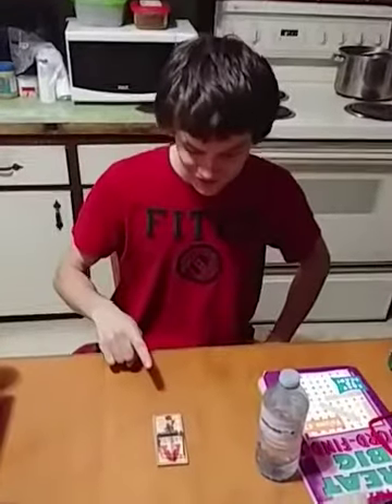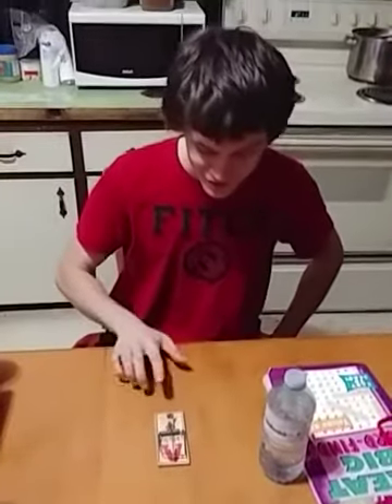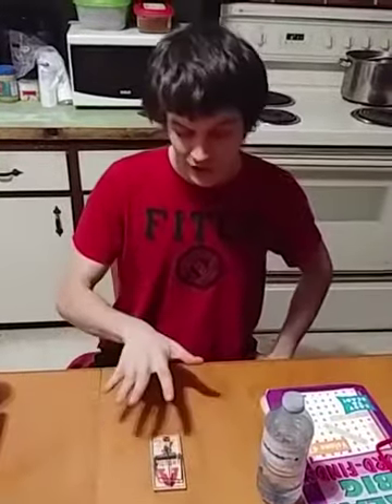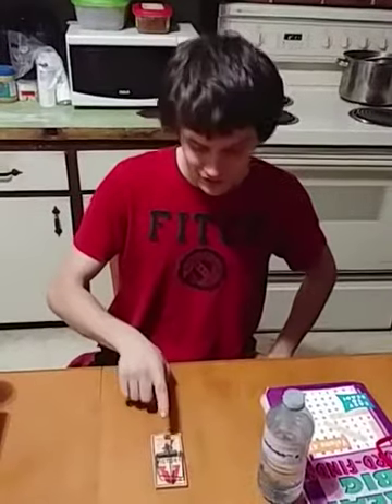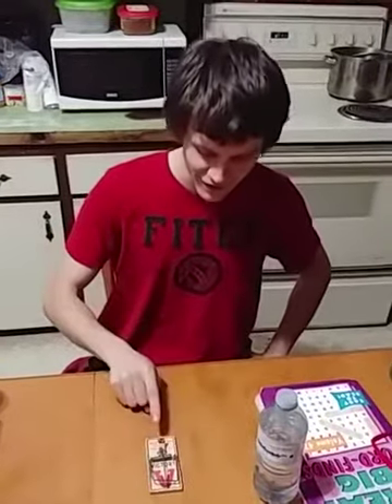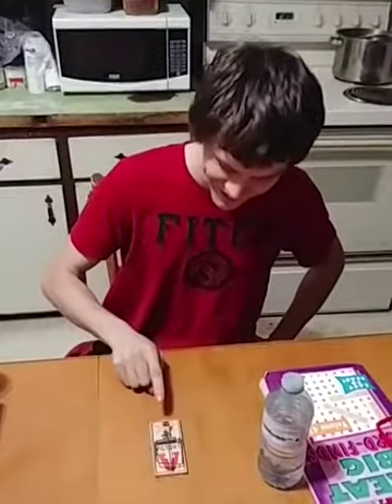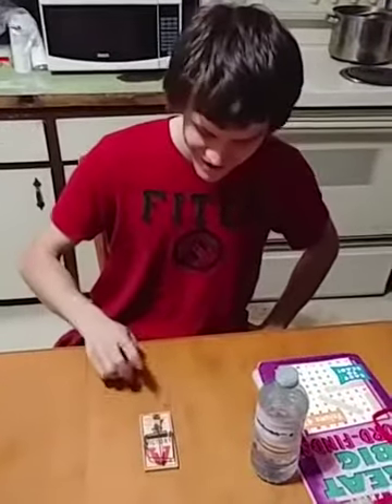Mouse trap challenge 2 nose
Nose challenge 2 finger